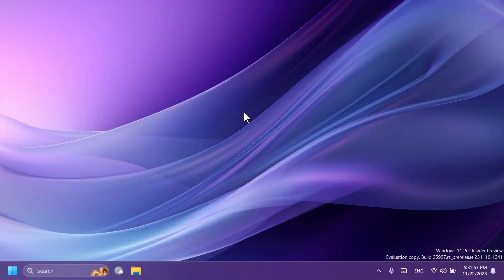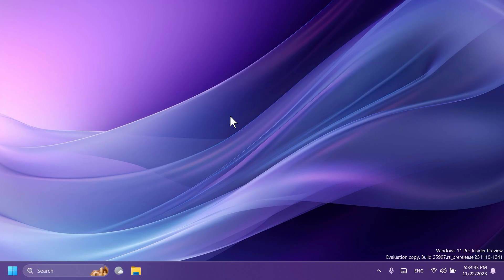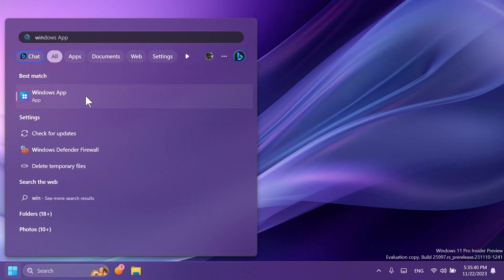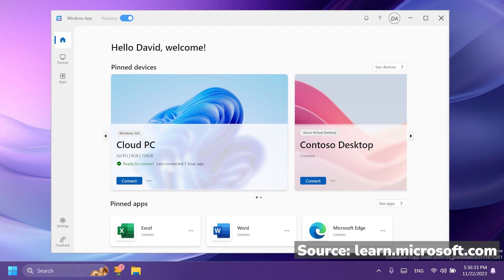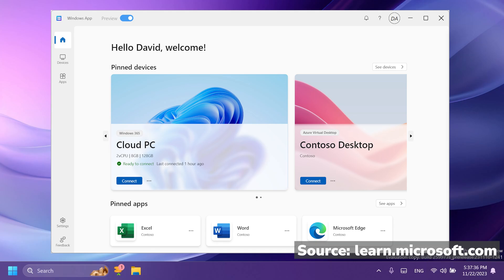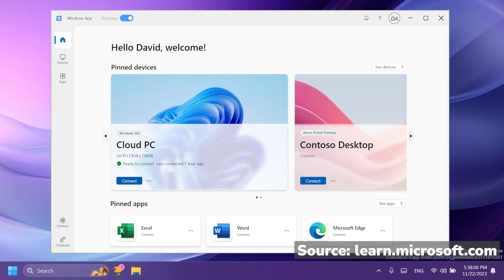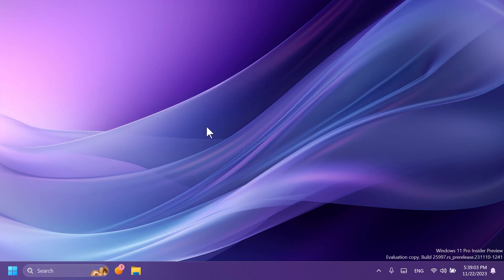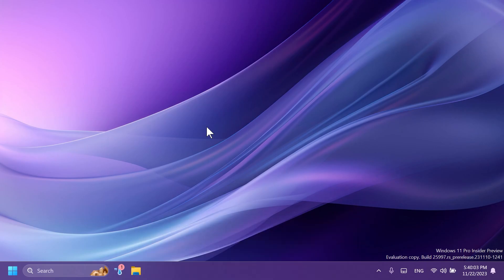New Windows App in Windows 11 23H2